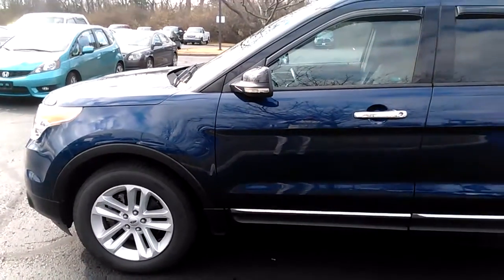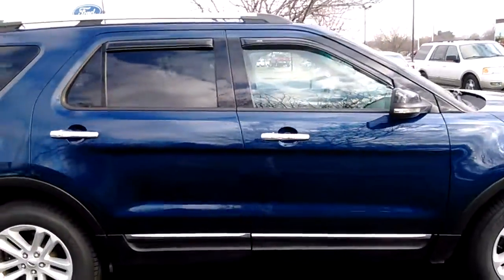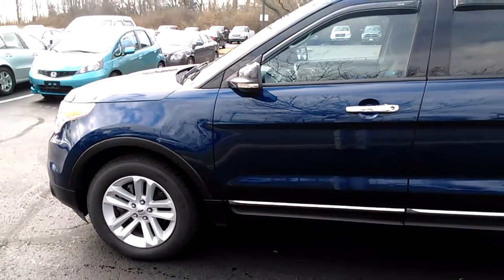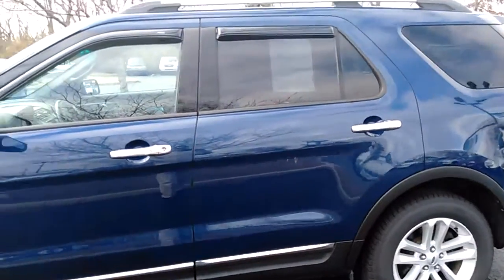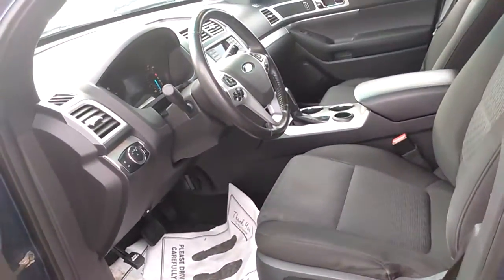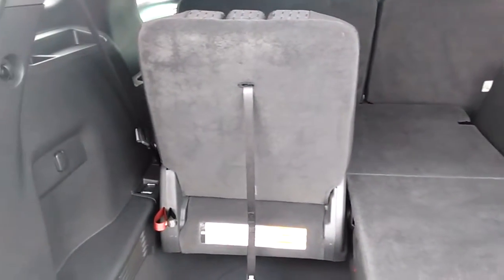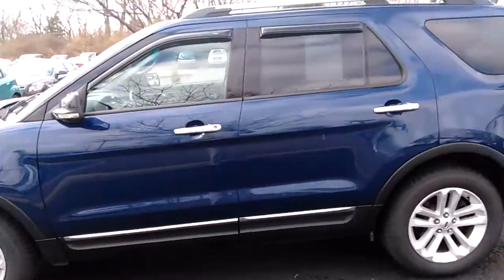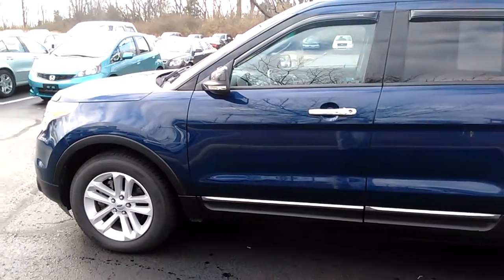2012 Ford Explorer Xlt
Nice local trade Xlt package with some wonderful features can save lots of money with this vehicle.